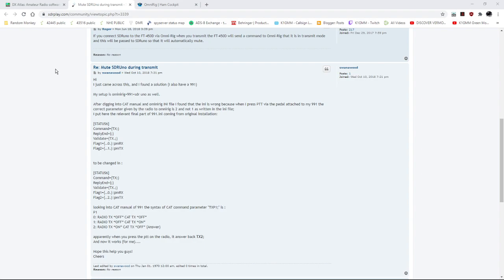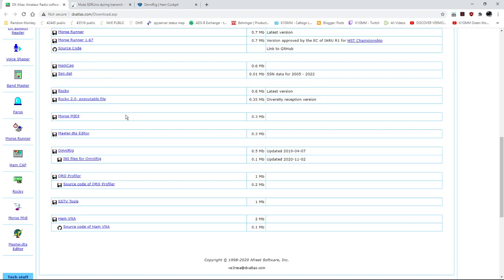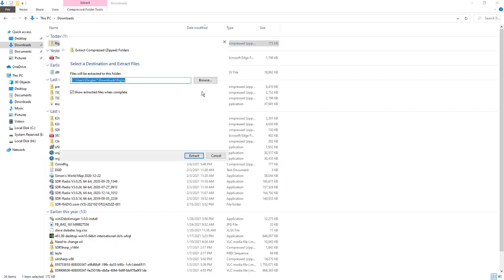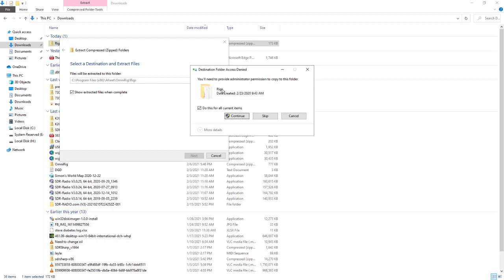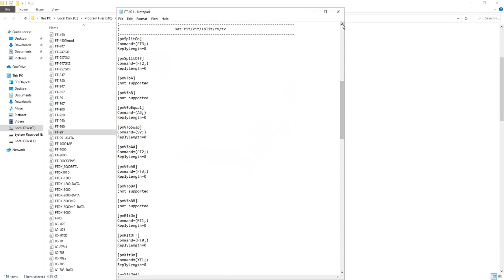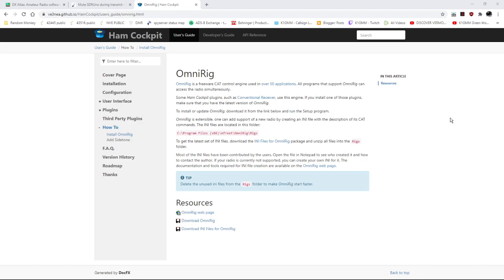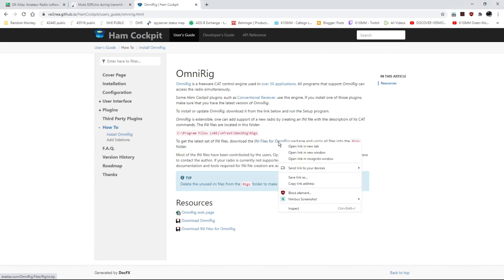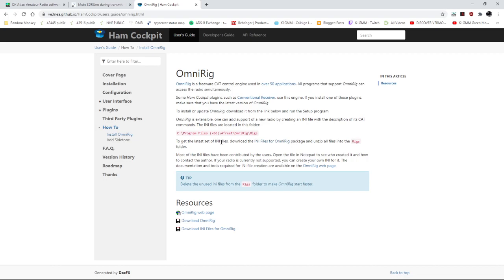Yeasu FT-991 Audio Not Muting Fix - SDR UNO and SDR Console